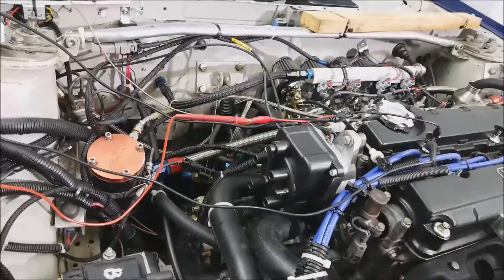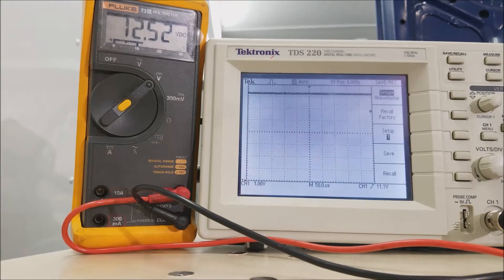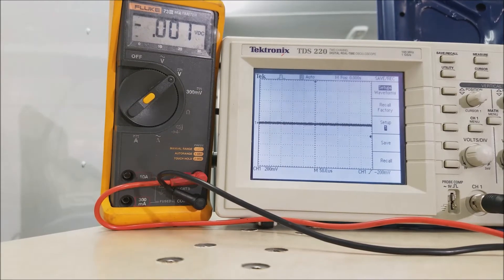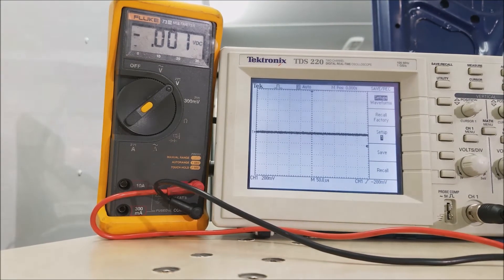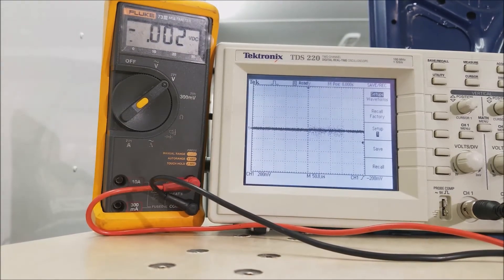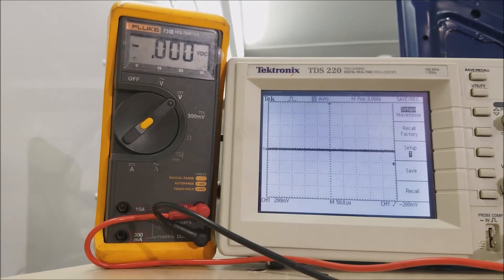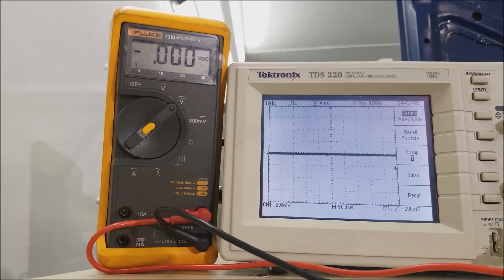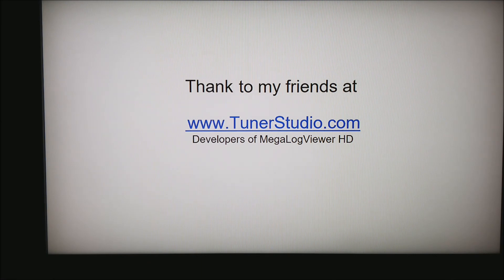Cranking Voltage Drop Test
This was a quick test to determine just how much voltage drop was happening in the grounding of a motor wile cranking.  This motor is a 4 cylinder motor with about 230# compression cranking at just under 200 RPM.  All fueling and spark are disabled for this test.